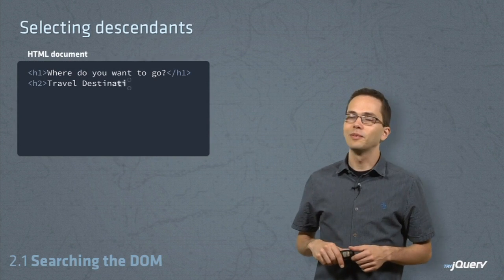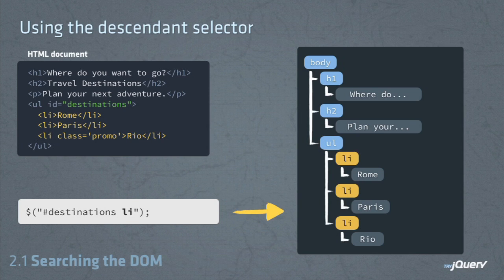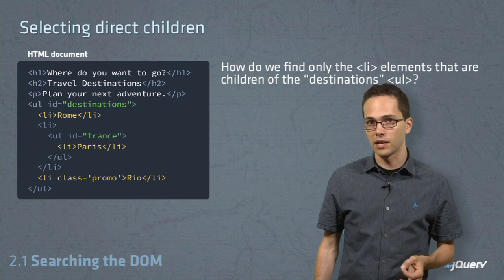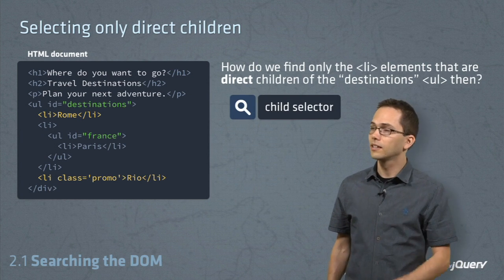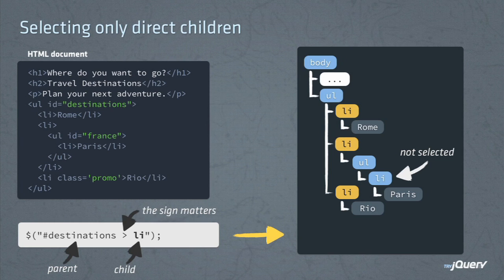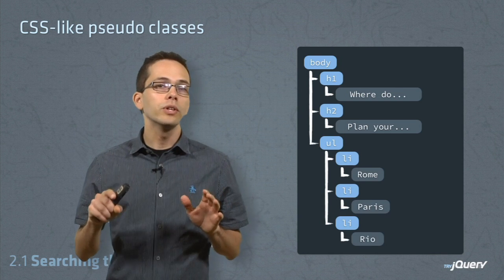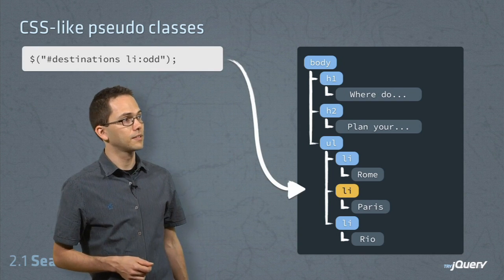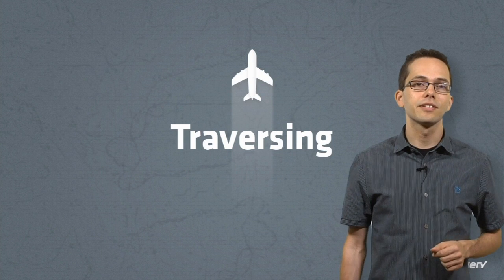03 Searching the DOM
03_Searching the DOM (from codeschool_try_jquery)